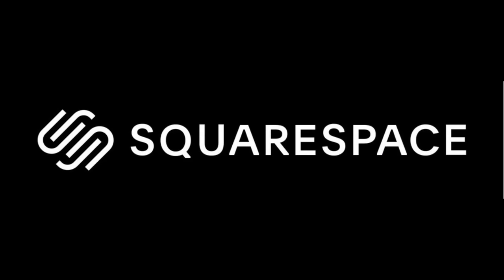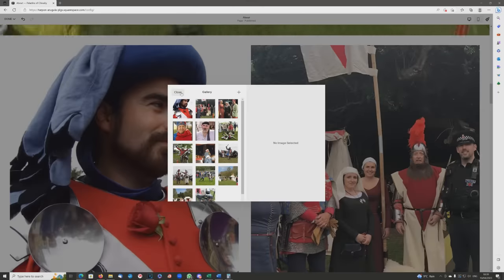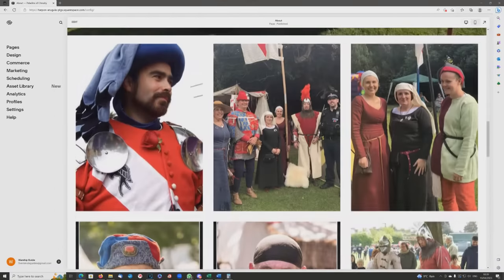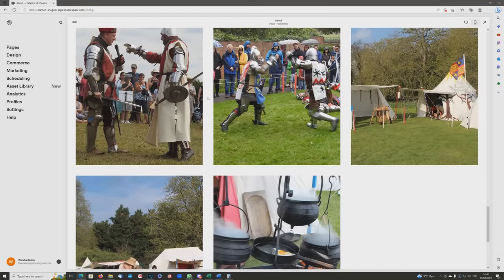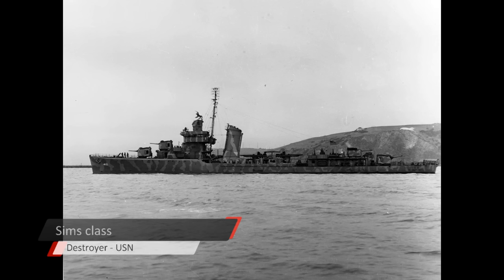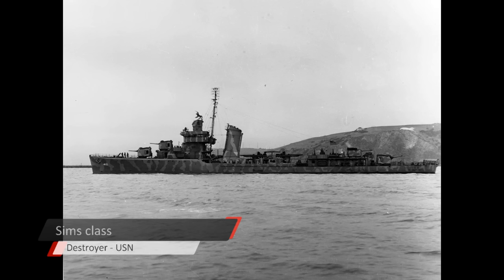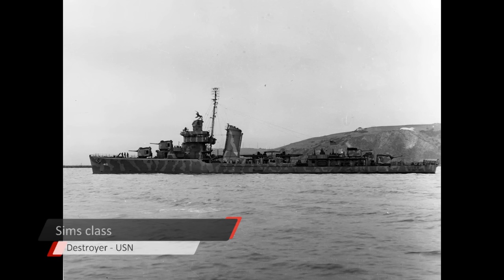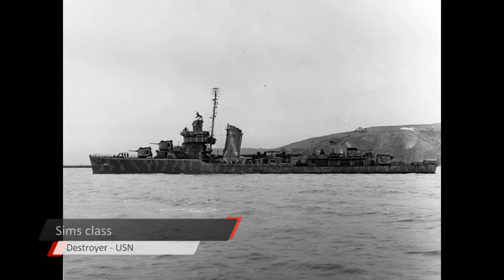Inter-war ship designs - 5 Bad Ideas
00:00:00 - Intro
00:01:55 - Definitions
00:05:28 - US Navy
00:12:10 - Marine Nationale (French Navy)
00:19:59 - Royal Navy
00:25:36 - Kriegsmarine (German Navy)
00:33:15 - Imperial Japanese Navy

Today we take a brief look at some of my choices for the worst inter-war ship designs.